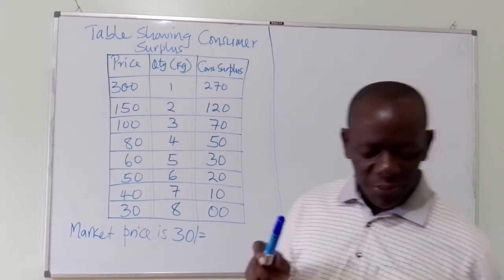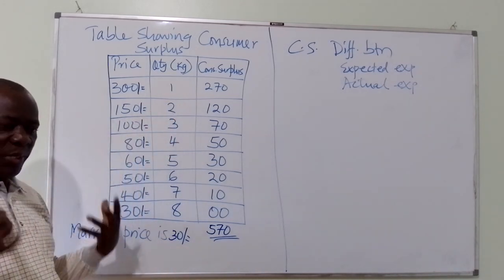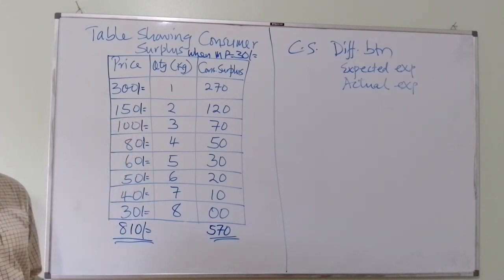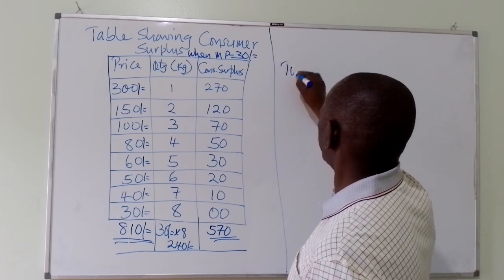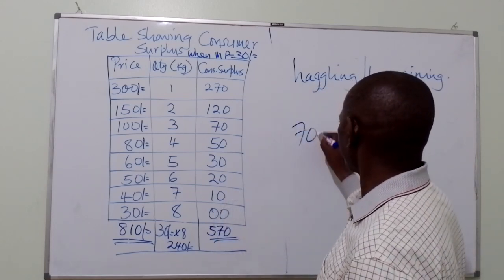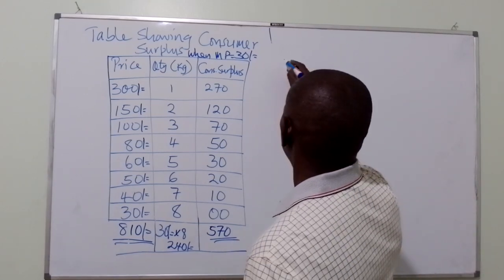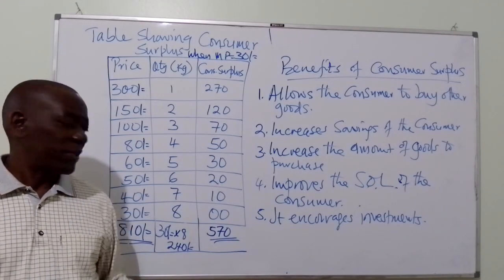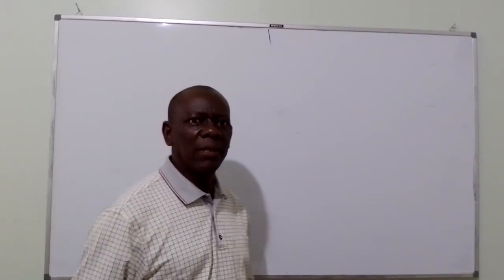Unlocking the Benefits of Consumer Surplus.